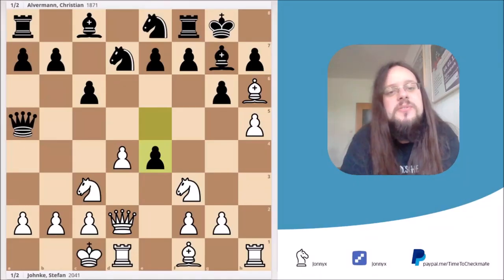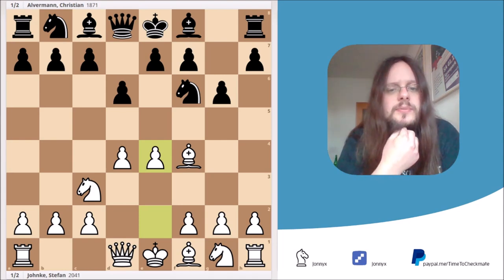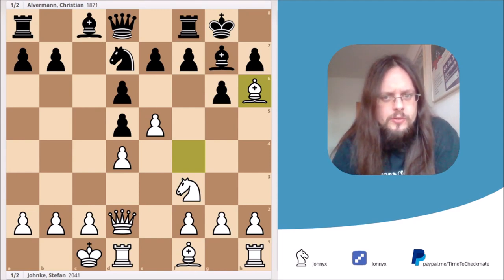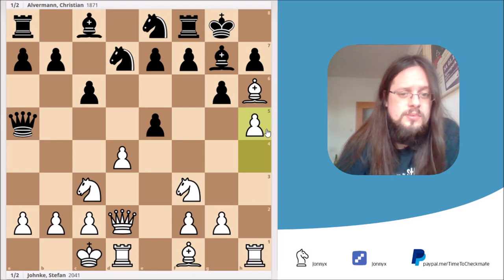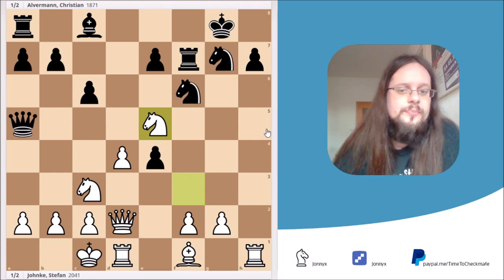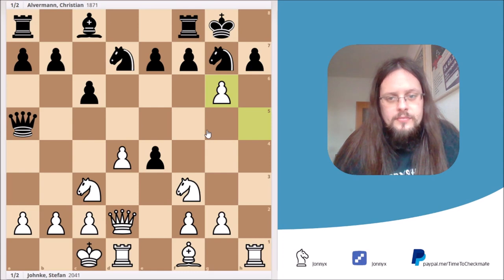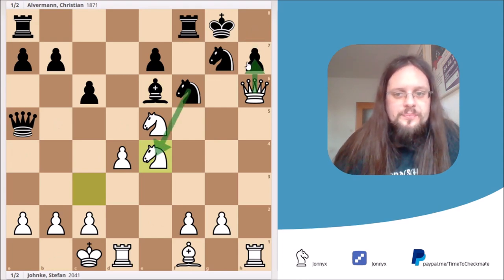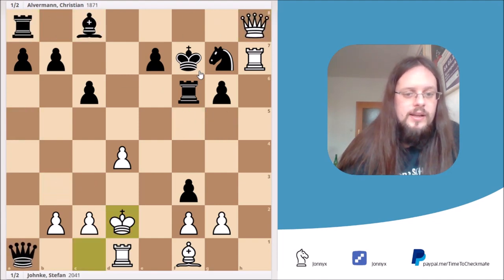Tactics in the Jobava London System you should know. #2 Johnke vs Alvermann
In this game you will see how I tricked a Kings Indian Defense player into a Pirc Defence with the Jobava London System move order and how I started an attack against his king afterwards. The game was played in 2019 at a small open tournament in Döbeln between me and Christian Alvermann.

The Jobava-London-System is a pretty new chess opening, that is played by some instructive top grandmasters like Baadur Jobava, Lewon Aronian, Richárd Rapport and even Magnus Carlsen. It's a system you can play against nearly every setup by black. The System is characterized by the moves 1. d4 2.Nc3 3. Bf4 and is an easy to learn opening. Simon Williams once said, that the Jobava London System is perhaps the simplest of any openings.

This video is part of my "Tactics in the Jobava London System you should know" - series, in which I will show you some instructive games by grandmasters, amateurs and by myself. I'm a ~2100 FIDE rated player and I would like to share my knowledge with you because I think that teaching is a good way of training.